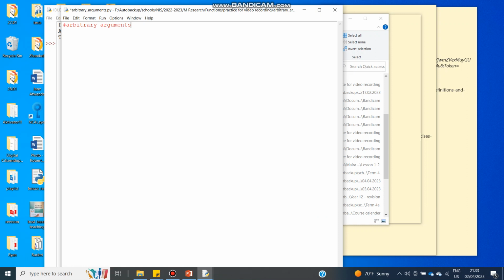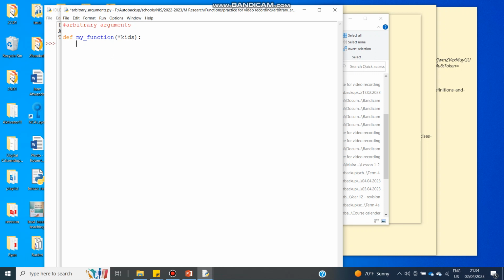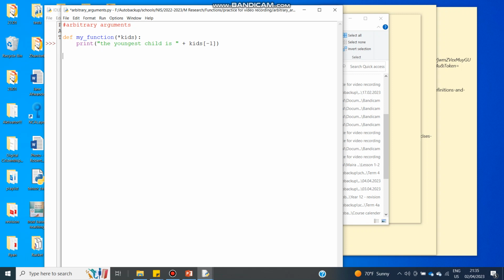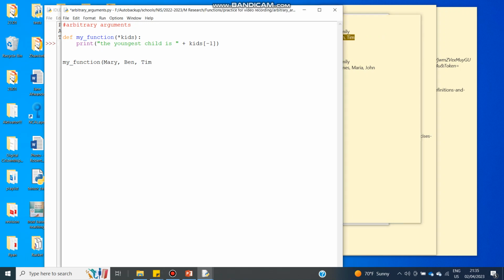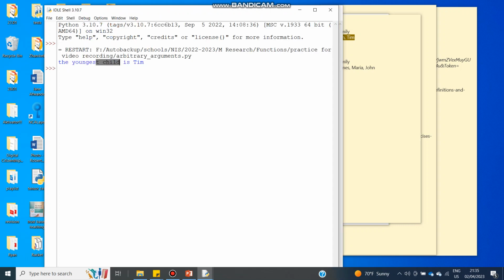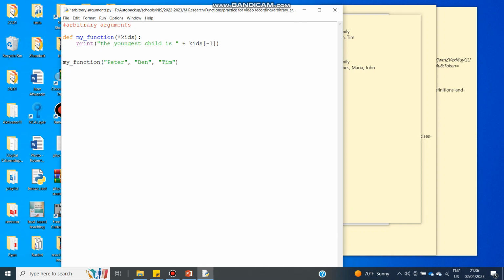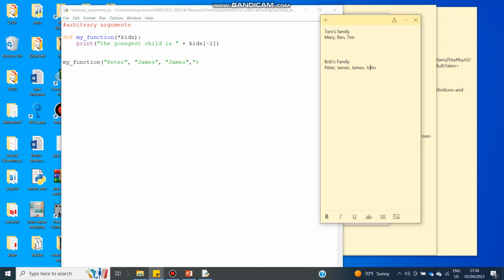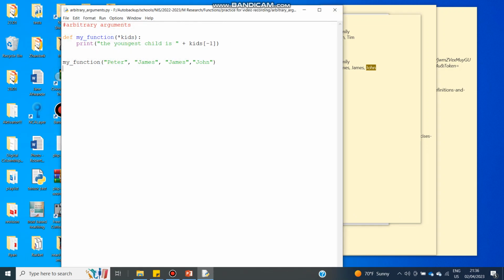Python Functions Part 4: arbitrary arguments